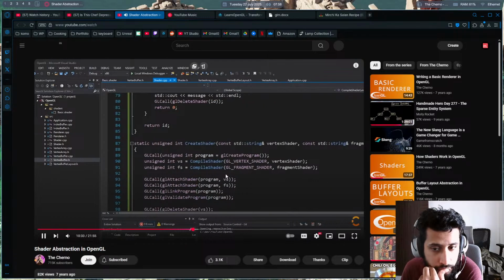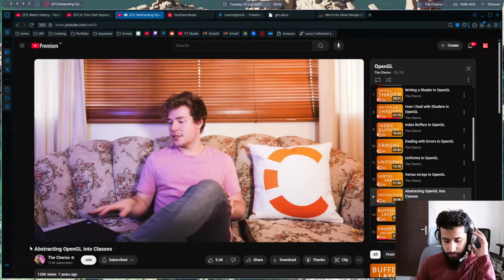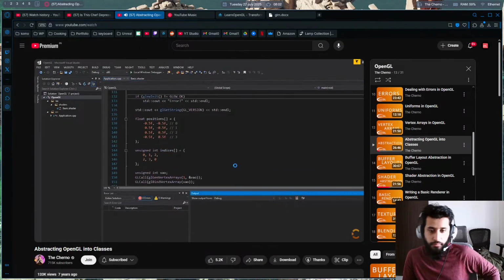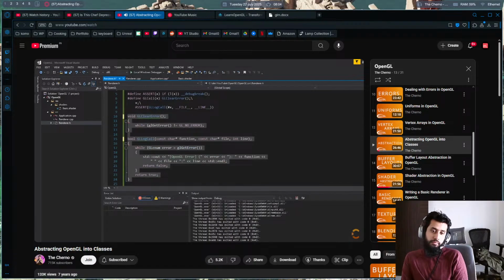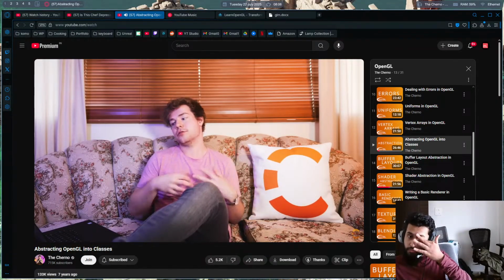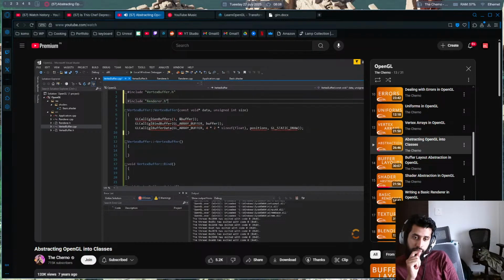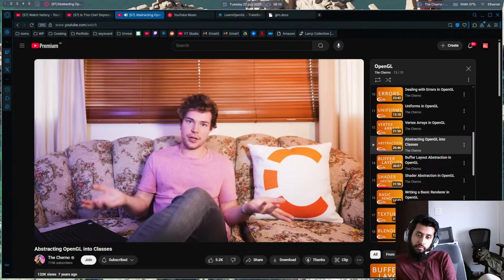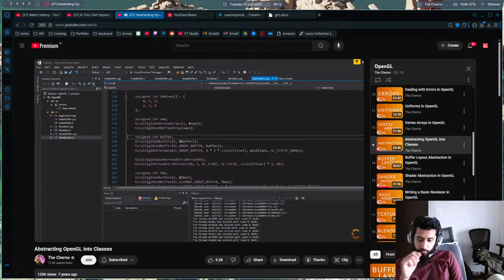[Day 4] [Dev log] Bubble Shooter -- Shader Class -- (Game from scratch in C++)